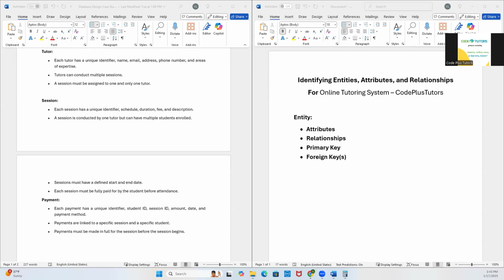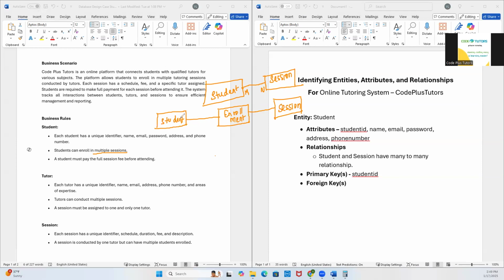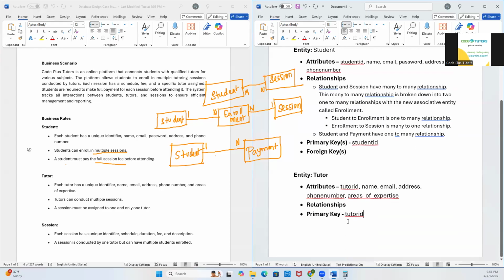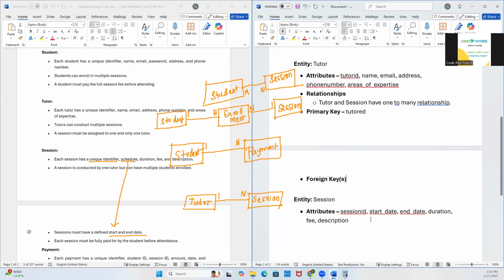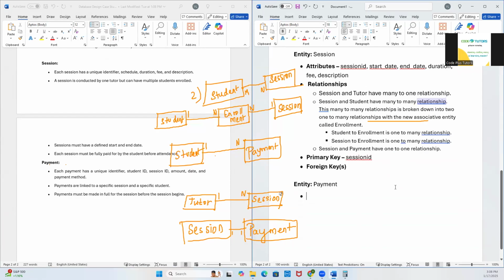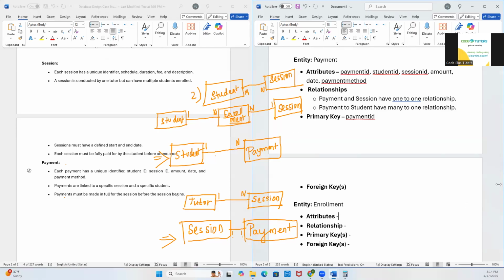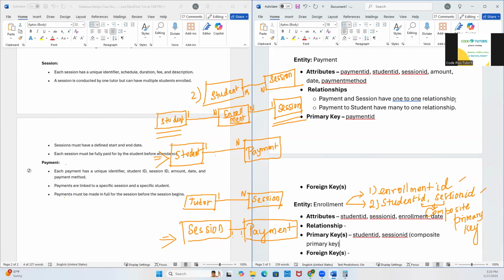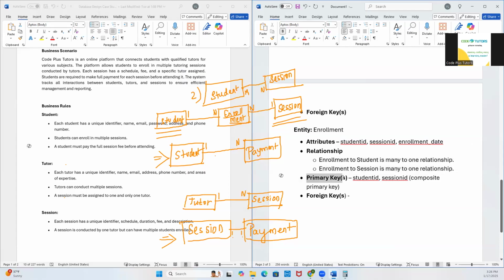Identifying Entities, Attributes, and Relationships | Database Design Case Study (Part 2)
In this video, we continue the Database Design Case Study for the Code Plus Tutors platform. Building on our previous video, we explore how to:

Identify entities (key objects in the system like Student, Tutor, Session, and Payment).
Define attributes for each entity (e.g., Student Name, Email, Password).
Establish relationships between entities (e.g., A Student enrolls in Sessions conducted by Tutors).
This step is crucial in creating a clear foundation for designing the Entity Relationship Diagram (ERD). Follow along as we guide you through these concepts with examples from our tutoring system case study!

Identify Foreign Keys.
Draw the ER Diagram.
Normalize the database.
Implement and query the database using SQL.
📌 Watch the full series and master database design!